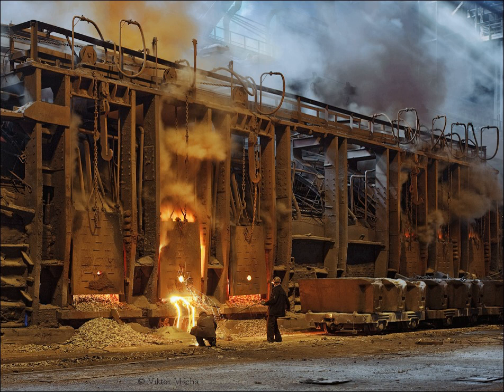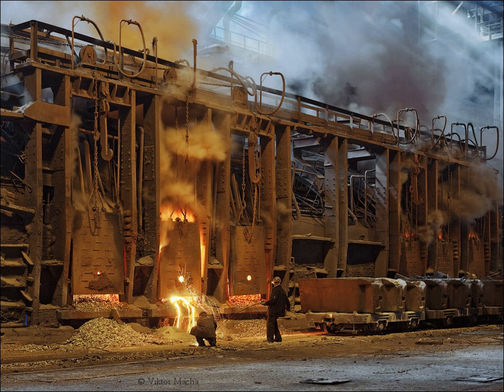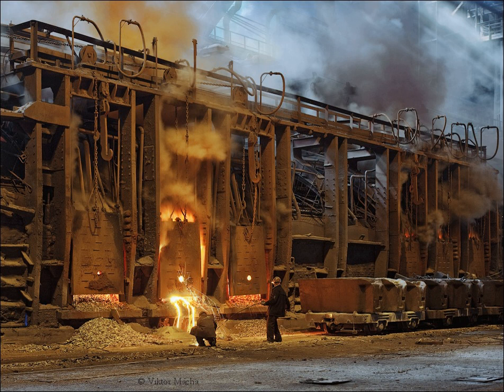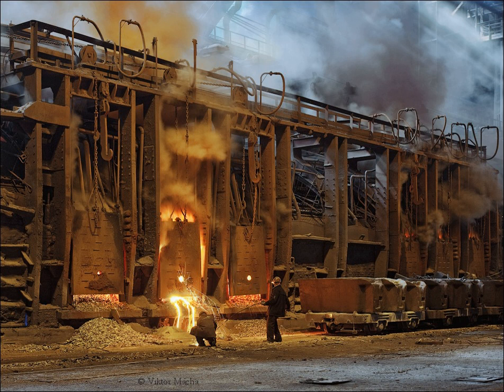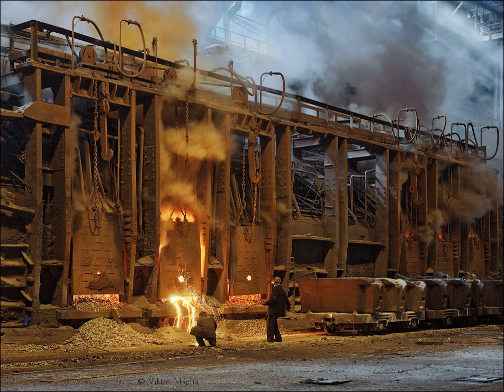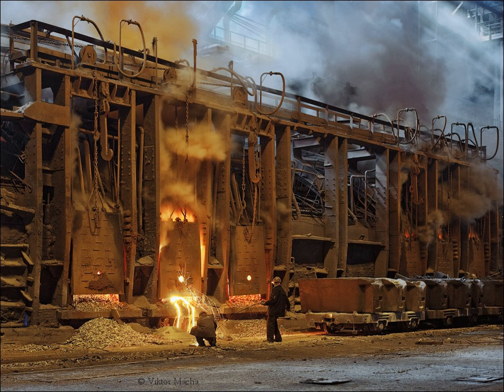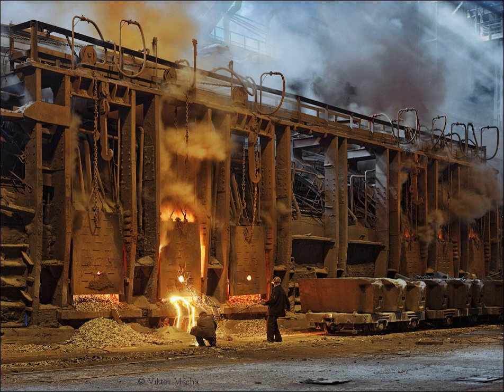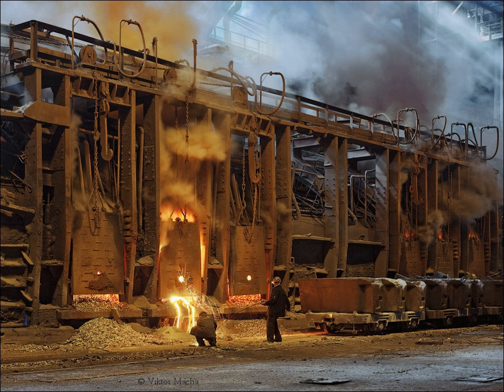Open hearth furnace | Wikipedia audio article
00:01:56 1 Open hearth process
00:04:19 2 History
00:08:46 3 See also

- Socrates

SUMMARY
Open hearth furnaces are one of a number of kinds of furnace where excess carbon and other impurities are burnt out of pig iron to produce steel. Since steel is difficult to manufacture due to its high melting point, normal fuels and furnaces were insufficient and the open hearth furnace was developed to overcome this difficulty.  Compared to Bessemer steel, which it displaced, its main advantages were that it did not expose the steel to excessive nitrogen (which would cause the steel to become brittle), was easier to control, and it permitted the melting and refining of large amounts of scrap iron and steel.
The open hearth furnace was first developed by German-born engineer Carl Wilhelm Siemens. In 1865, the French engineer Pierre-Émile Martin took out a license from Siemens and first applied his regenerative furnace for making steel. Their process was known as the Siemens–Martin process, and the furnace as an "open-hearth" furnace. Most open hearth furnaces were closed by the early 1990s, not least because of their slow operation, being replaced by the basic oxygen furnace or electric arc furnace.
Whereas earliest witness of open hearth steelmaking about 2000 years ago was found in the culture of the Haya people in present day Tanzania, and in Europe in the Catalan forge, invented in Spain in the 8th century. It is usual to confine the term to certain 19th-century and later steelmaking processes, thus excluding bloomeries (including the Catalan forge), finery forges, and puddling furnaces from its application.